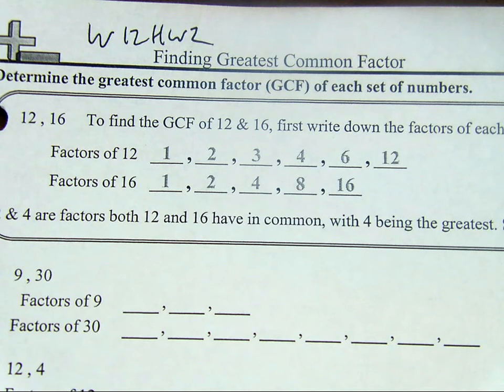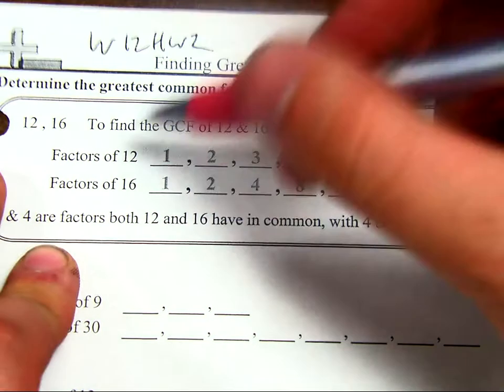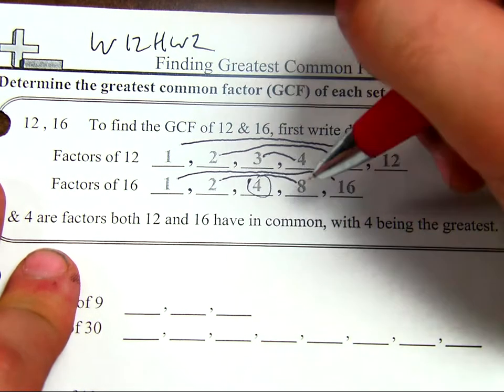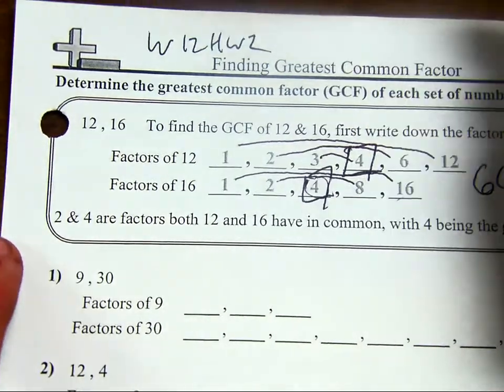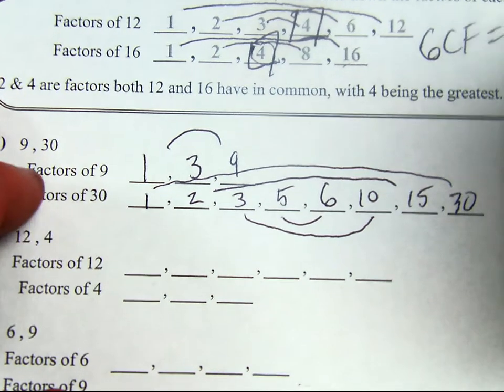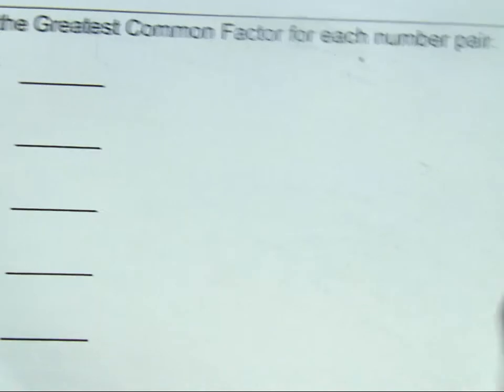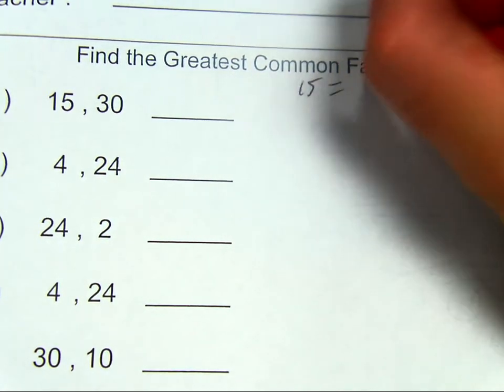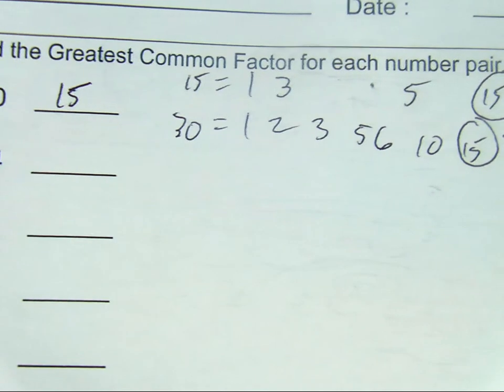Greatest Common Factor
How to find the Greatest Common Factor of two numbers.